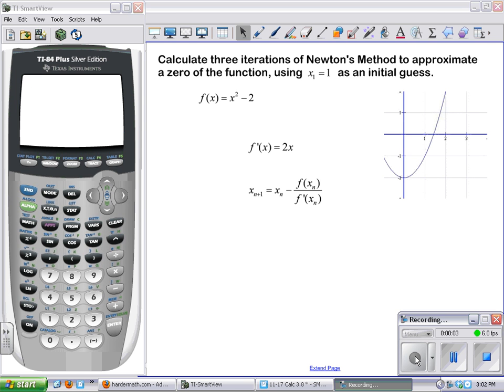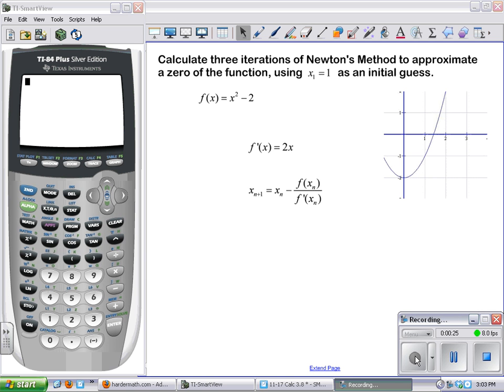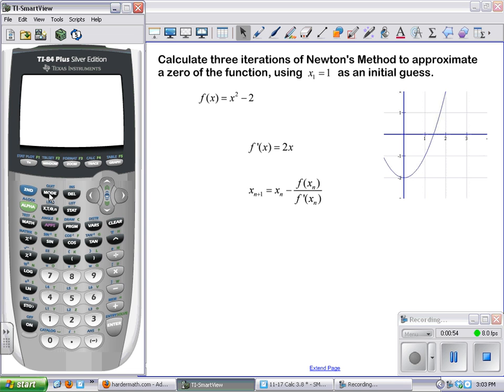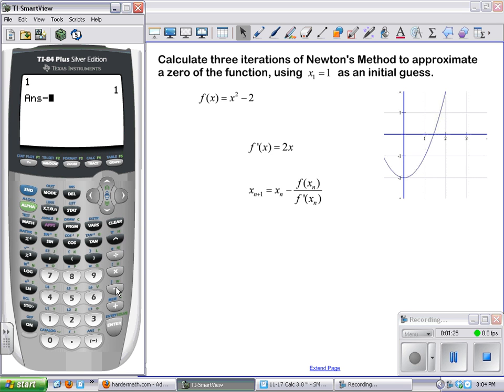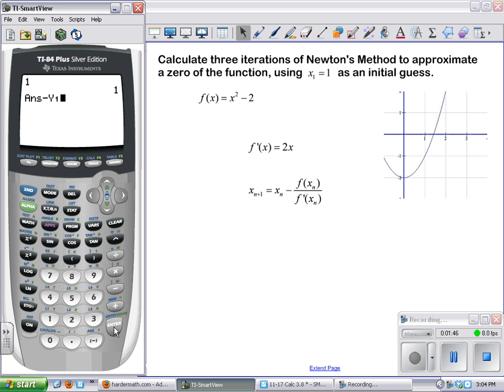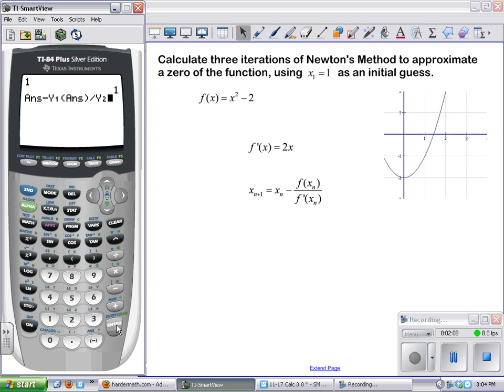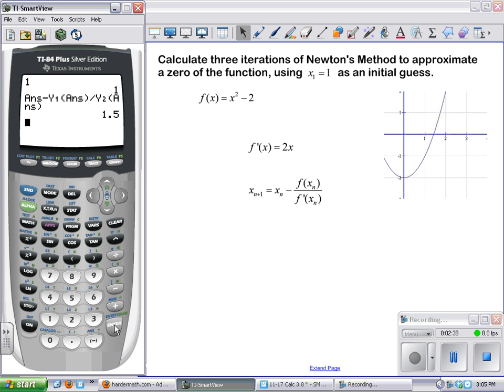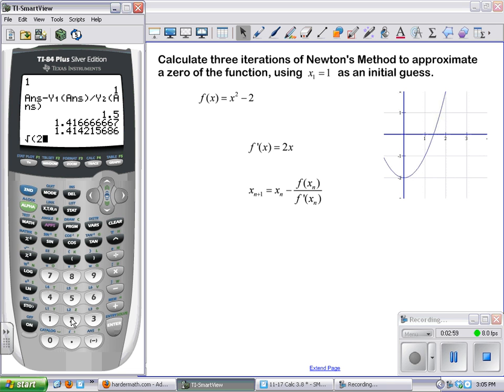HarderMath.com - Newton's Method on a TI calculator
Using a TI calculator to quickly execute Newton's Method to find the approximate zeros of a function.